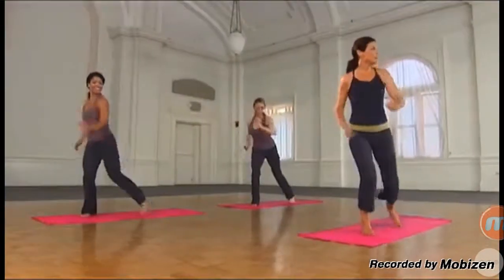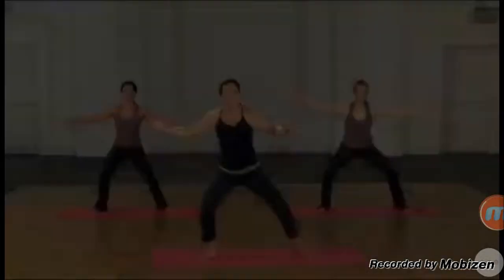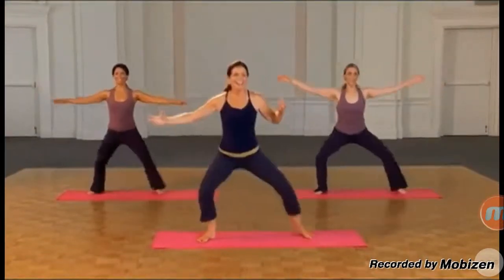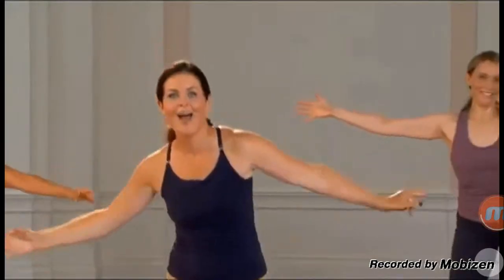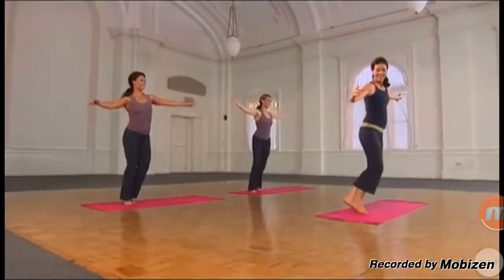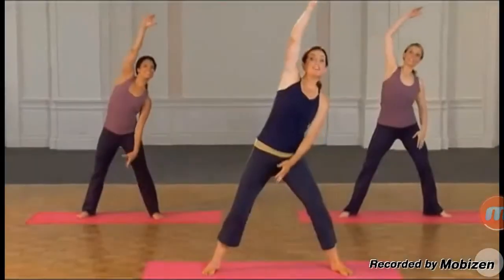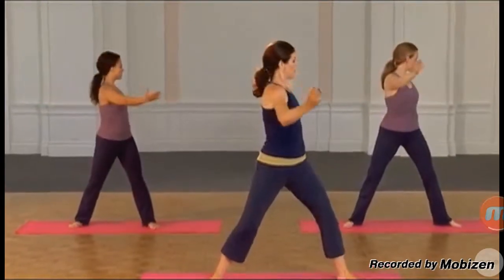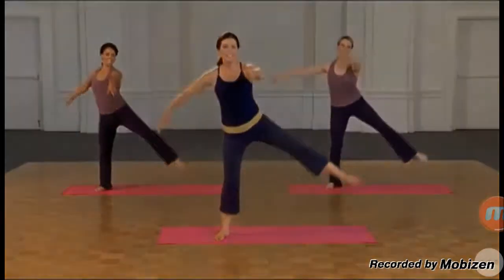Brilliant Fitness Class Workout Preview: Barefoot Cardio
This is a preview of a 45 minute barefoot cardio workout that can be accessed with your Brilliant Online Fitness subscription. Brilliant Fitness provides its users with hundreds of on-demand workout videos and thousands of online workouts at an extremely affordable rate.